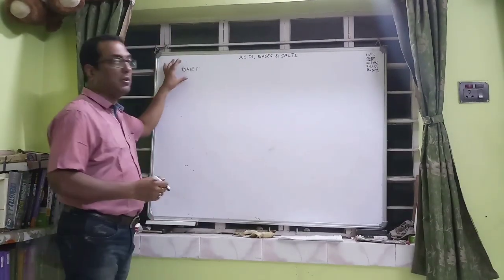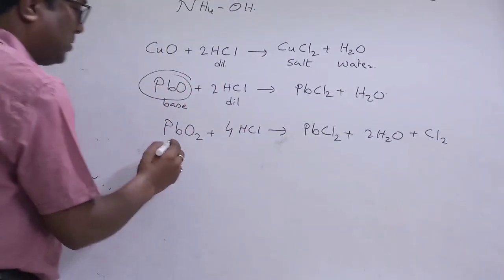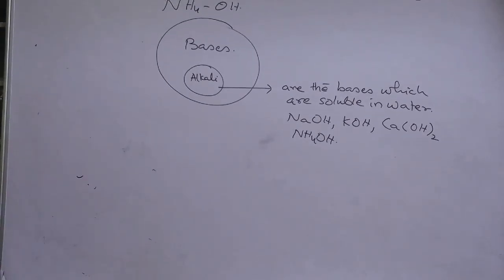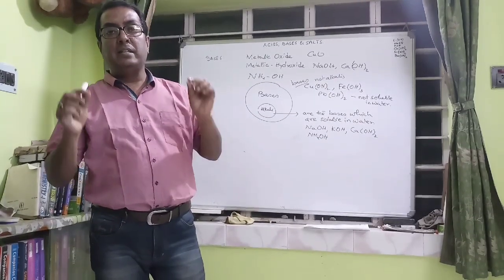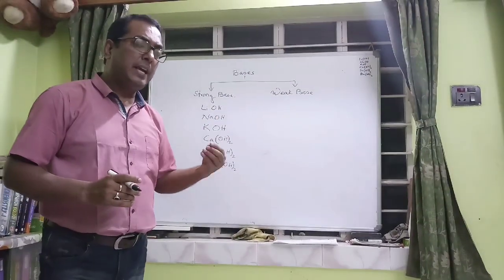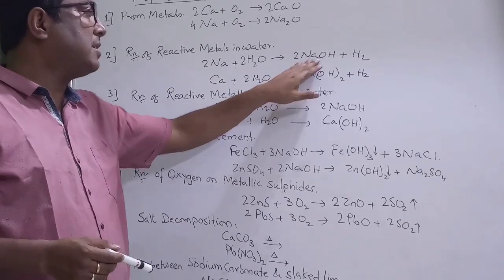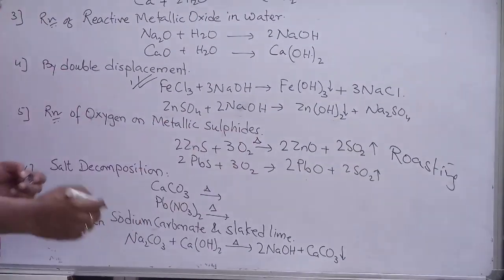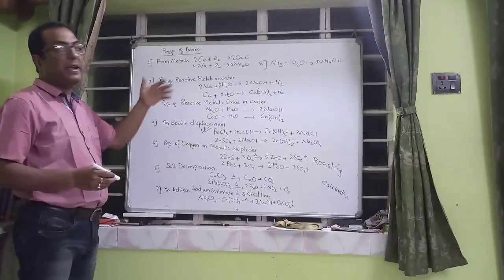ACIDS BASES AND SALT-3